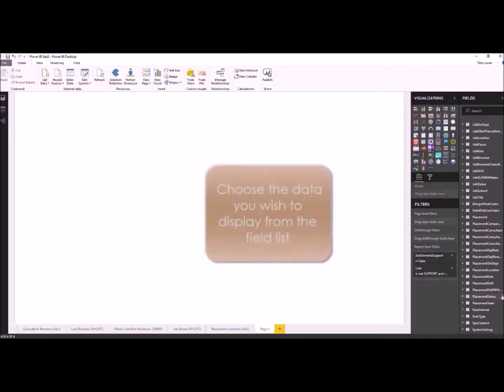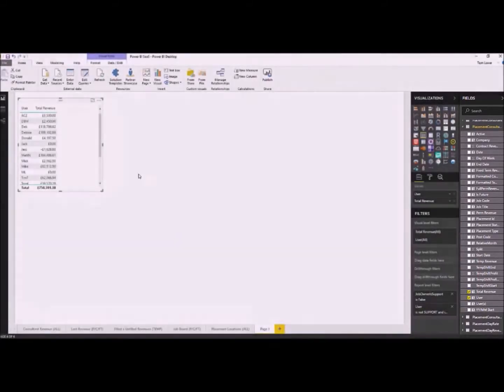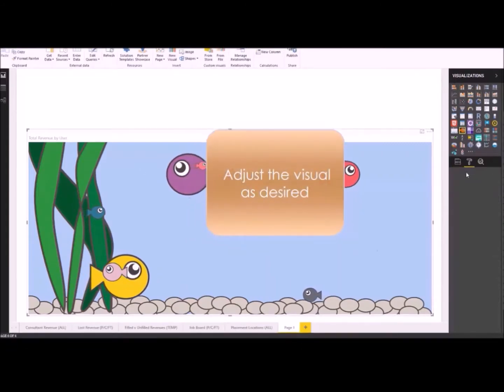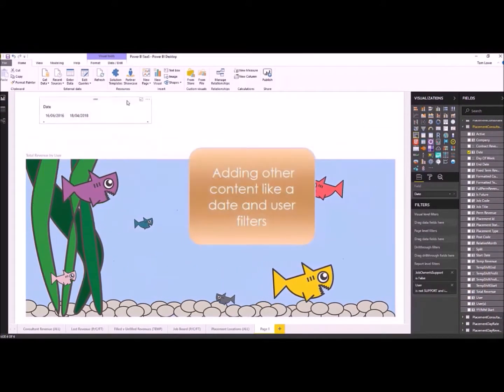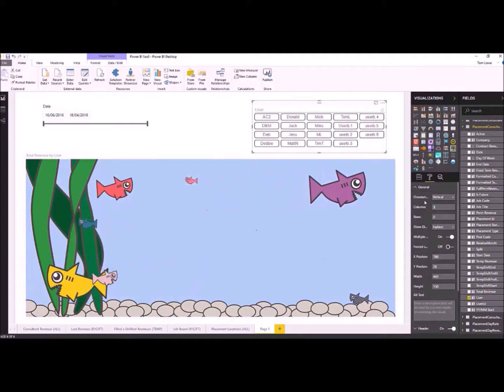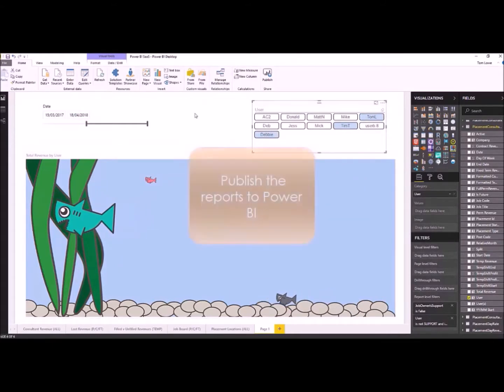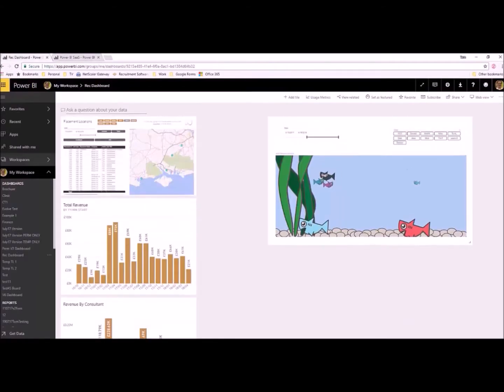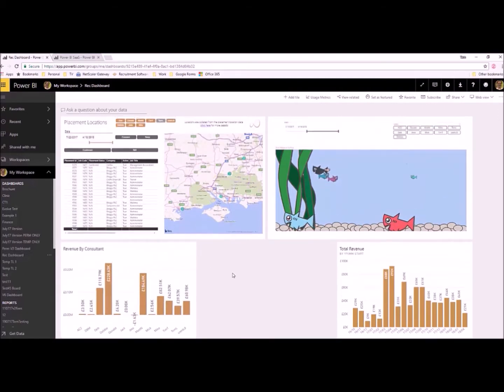PowerBI and Infinity - The Future for Recruiters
Whether you’re a Manager or a Recruiter our dashboard offers important insight into everyday activities.

Easily track pipeline and performance on one simple, zero maintenance screen.

Voyager Infinity and PowerBI together will totally change your view on statistics forever!”